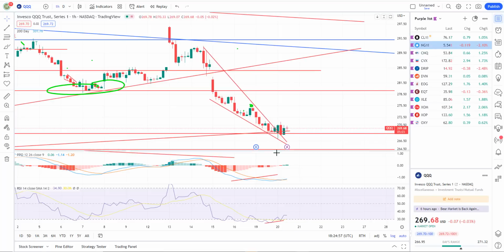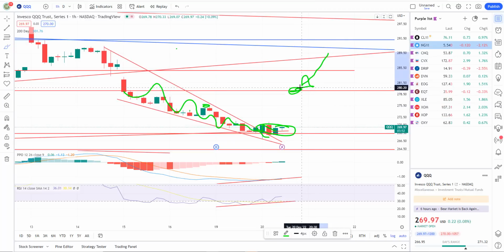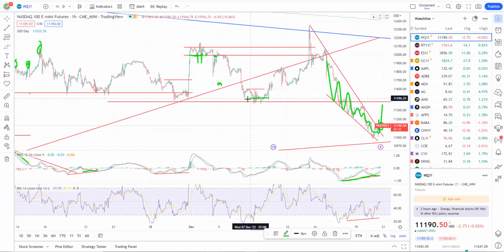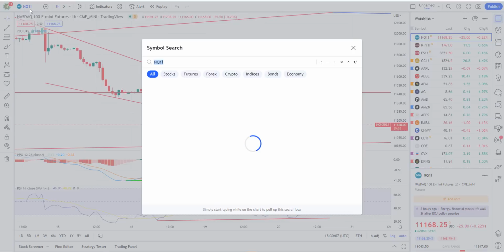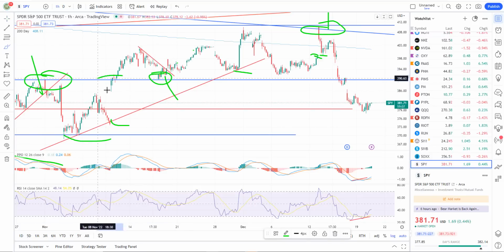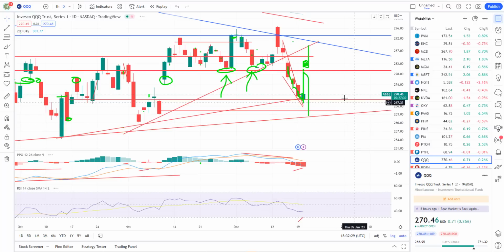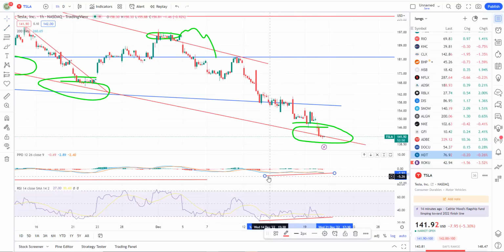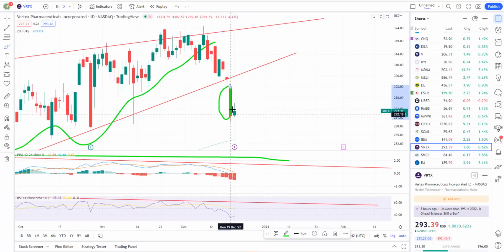Stock Market bounce in play before next big move lower. 12-20-22